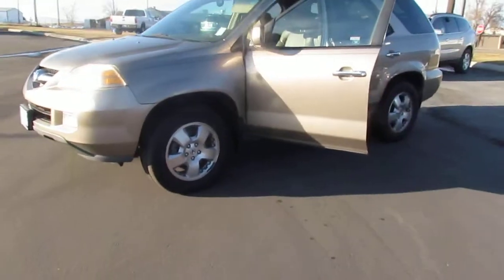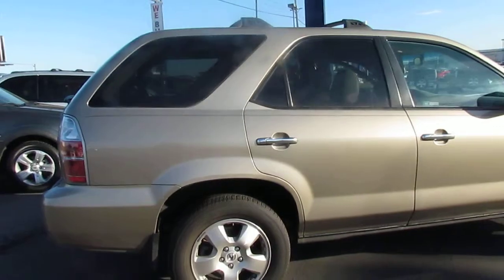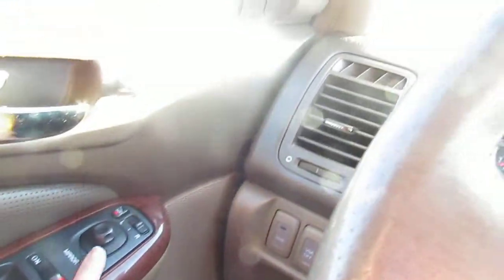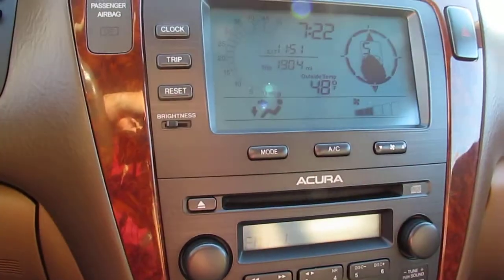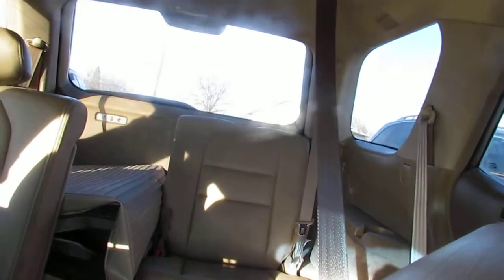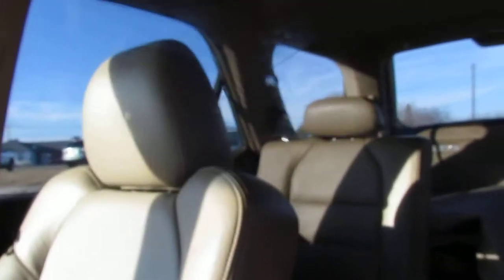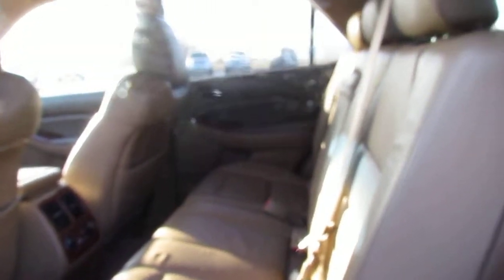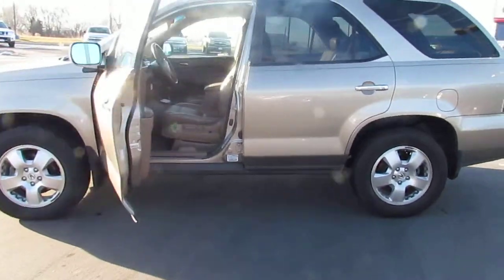2005 Acura MDX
Loaded 2005 Acura MDX SUV, Sports Utility!  Moonroof, Heated Leather Seats, Third Row Seat, Rear Air, Satellite Radio, CD Player, Aluminum Wheels, STANDARD PAINT, 4WD AND MORE!

Heated Leather Seats, Third Row Seat, Sunroof, Rear Air, Satellite Radio, CD Player, Aluminum Wheels. Keyless Entry, Privacy Glass, Child Safety Locks, Steering Wheel Controls, Electronic Stability Control.

Thank you and I look forward to hearing from you!

Liza Olivo
Internet Sales Manager
Team Mazda Subaru-Caldwell

Go Team! Save Money! Buy Happy!